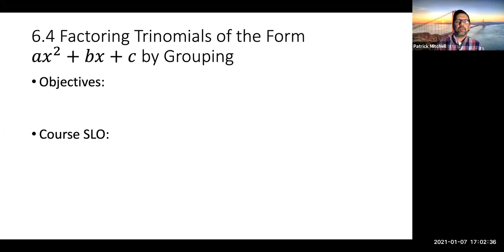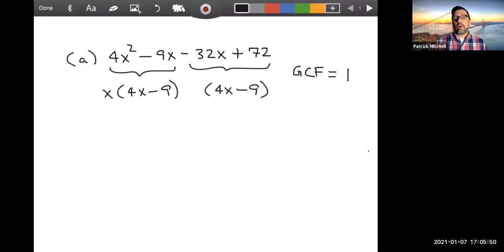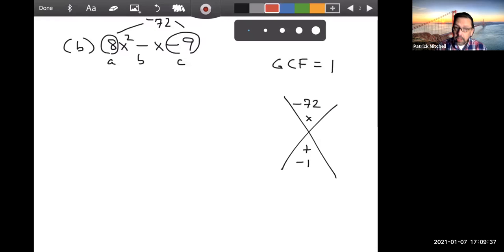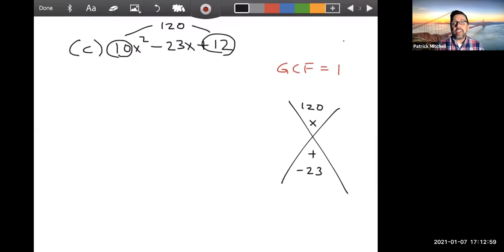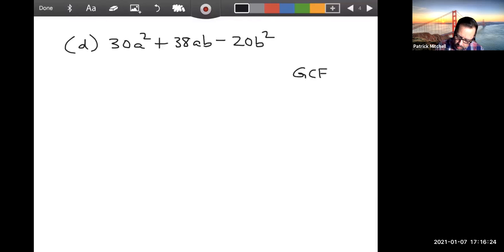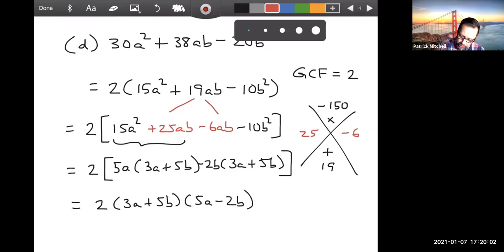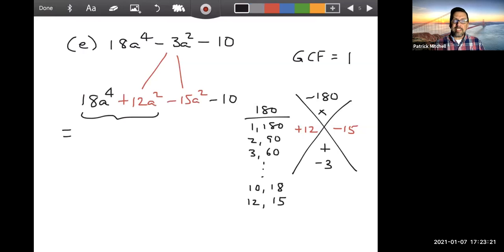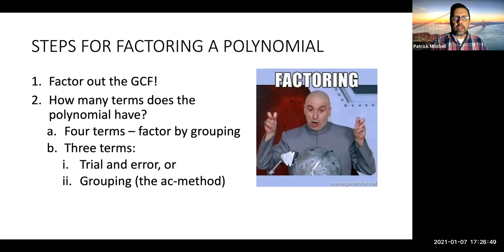6.4 Factoring Trinomials By Grouping